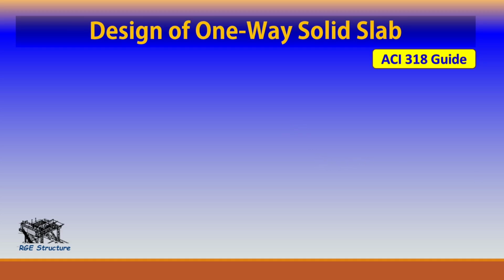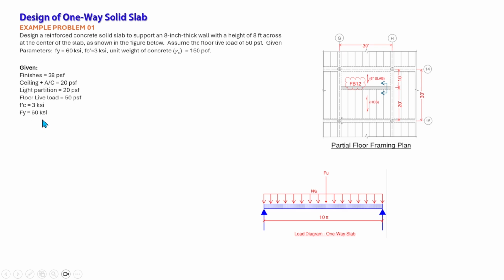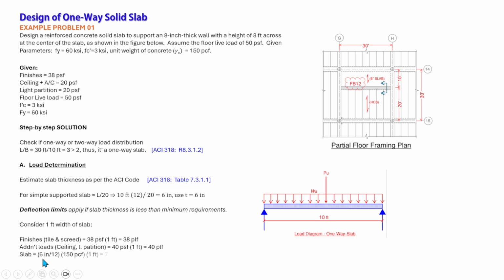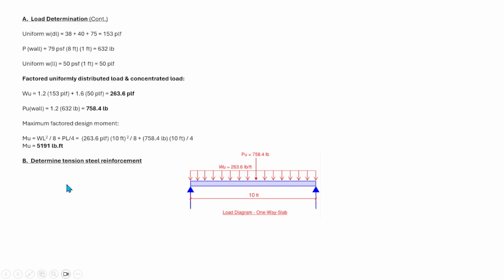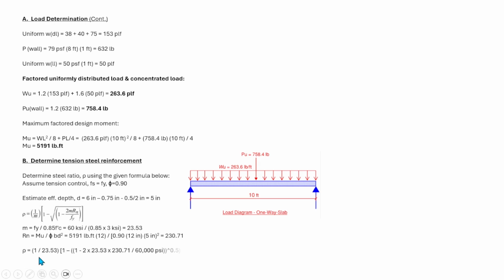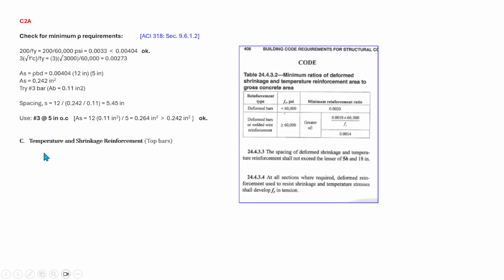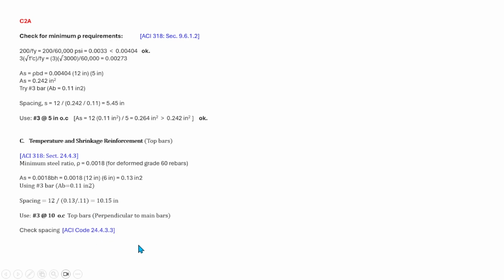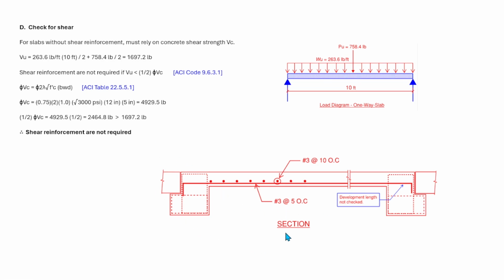Design of One-Way Slab ACI 318 | Complete Design Tutorial Step-by-Step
Learn how to design a one-way slab step by step, following the provisions of ACI 318. In this complete design tutorial, we’ll cover the fundamental concepts, assumptions, and design procedure needed to properly analyze and design a one-way solid slab.

In addition, in this video, we cover:
✔️ Determination of loads and the maximum design moment, support reaction of the one-way slab
✔️ Check the depth of the slab for the required shear reinforcement
✔️ Check the shrinkage and temperature reinforcement